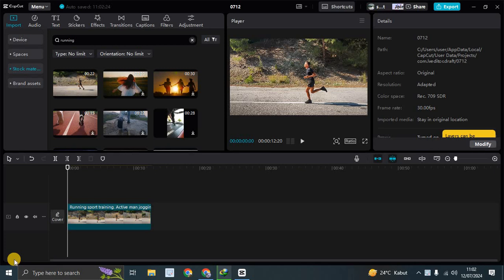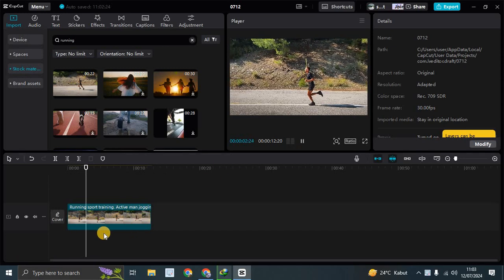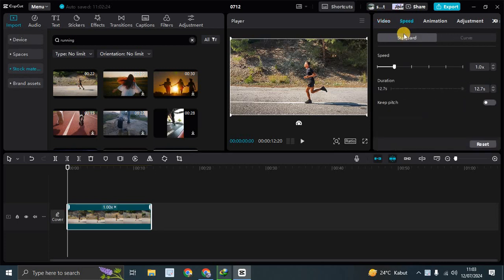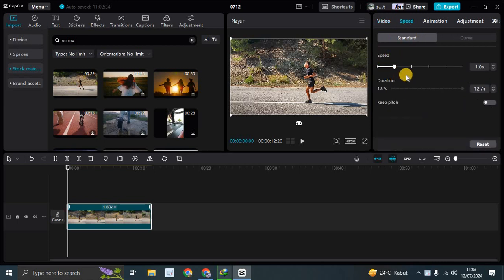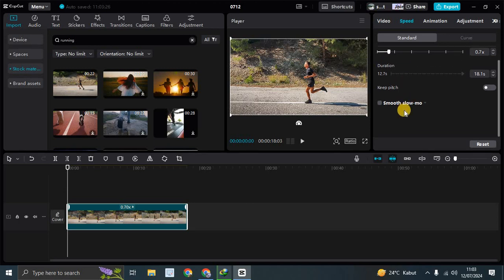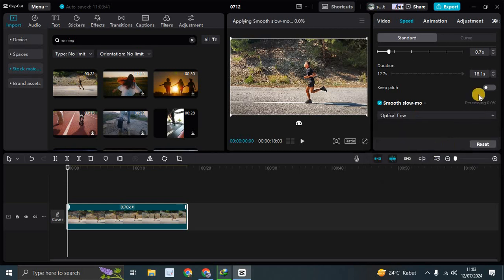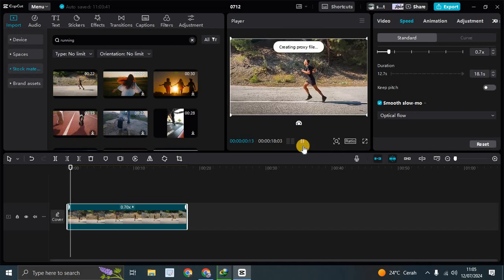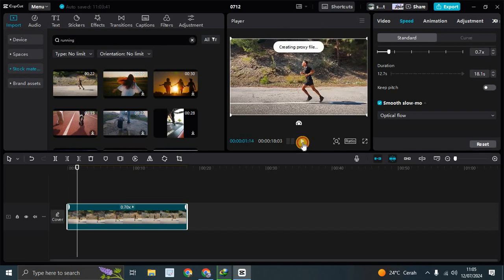💲 LEARN: How to Do Slow Motion on CapCut PC or Mac (Step-by-Step) | FIX Problem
This is how you can do slow-motion edit on CapCut PC